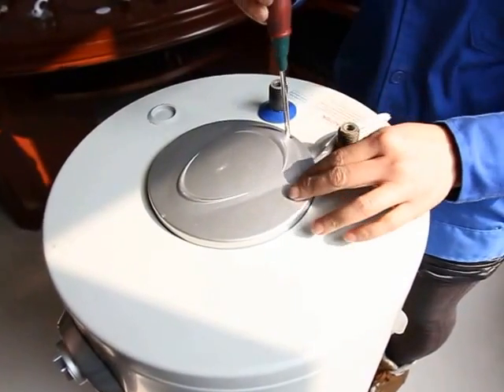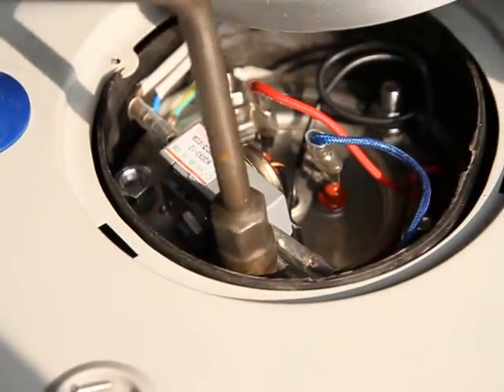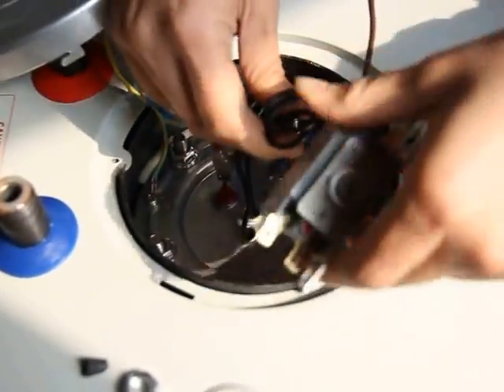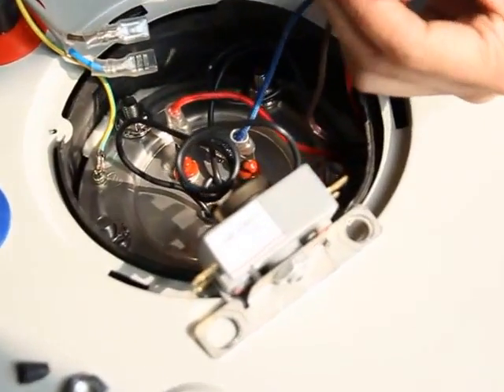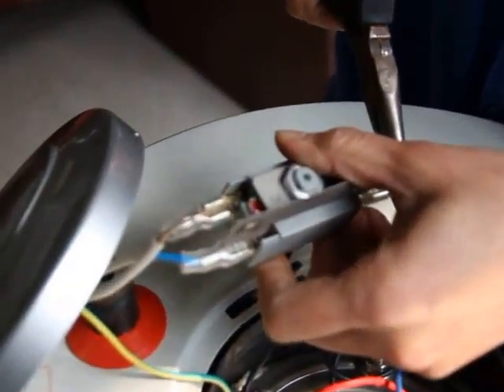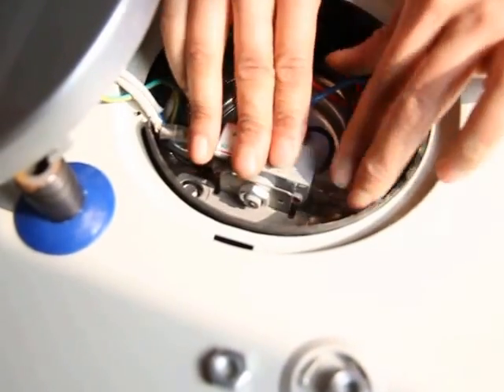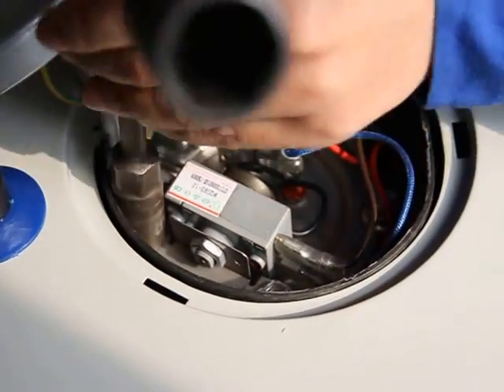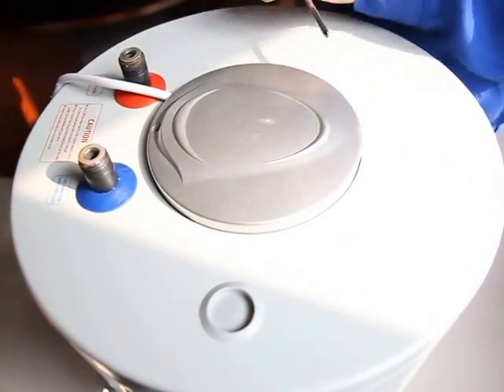Replacement Of Thermal Cut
This short video shows you how to replace capillary electric thermal cut inside water heater with flange heating element.
If you want to do water heater wholesaler businee,inquiry per below option is welcome:
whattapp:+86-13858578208